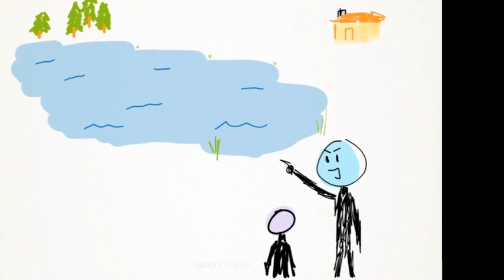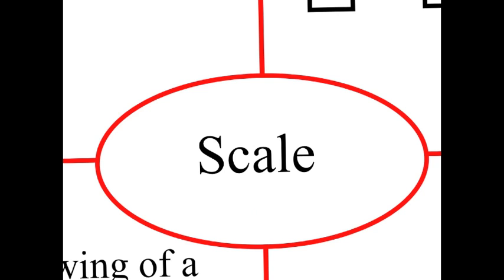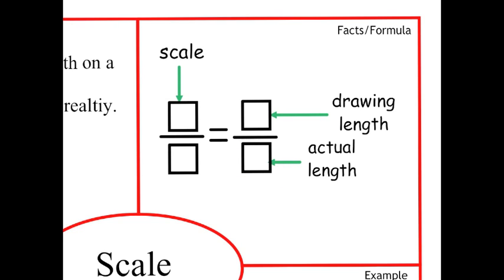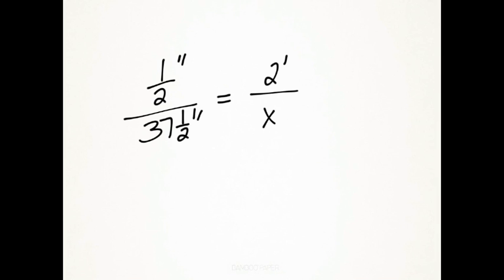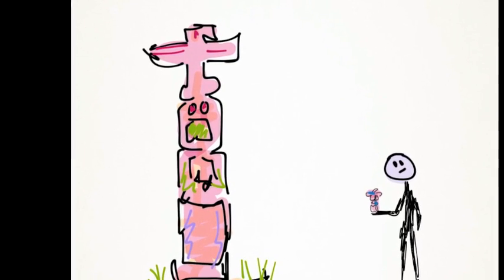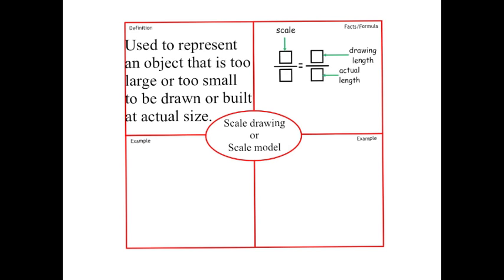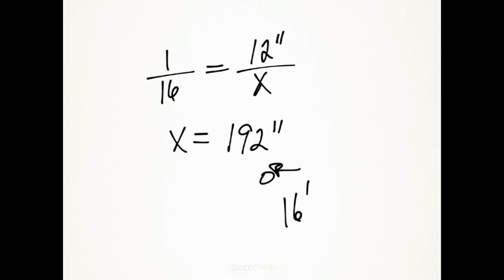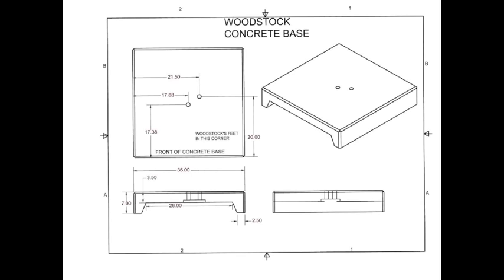Scale Drawings and Models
Solving problems involving scale drawings and models.